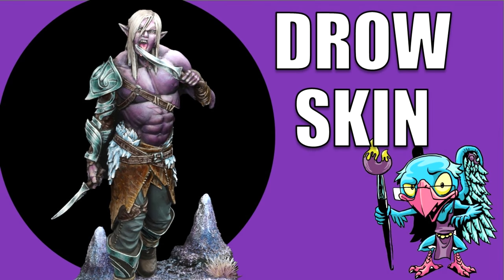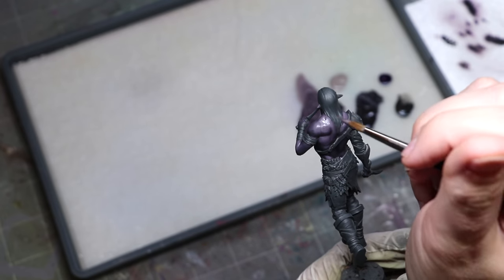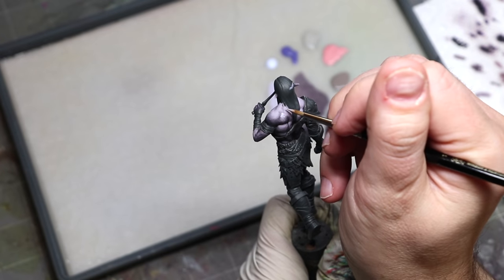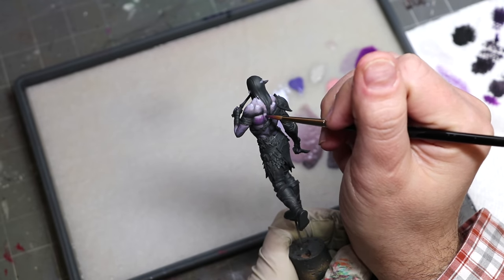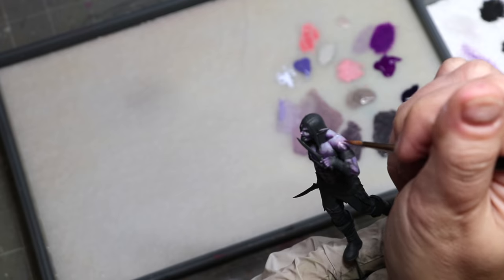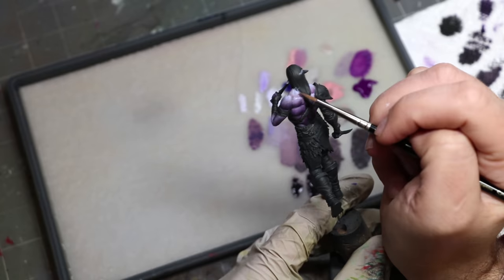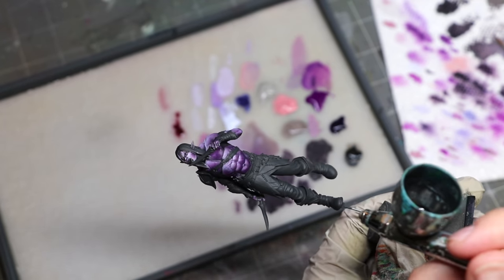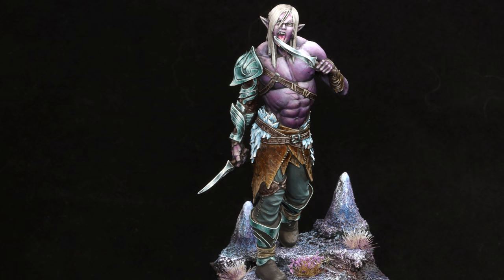How to Paint Drow Skin - HC 337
In this Hobby Cheating Tutorial, I take you through one of the most challenging skin recipes, drow or dark elf skin. With ranges from deep obsidian through purple, magenta, blues and whites, this skin can be challenging to capture, but I take you through my method of rendering our killer in the underdark. Hope you enjoy!

0:00 Intro
1:00 Paint List & Base
2:00 Building Up Base Layers
5:14 Working with Tough Colors
6:17 Glazes
8:53 Hustle Up Futzing
10:06 Filters
10:33 Airbrush Finishing
12:20 Outro